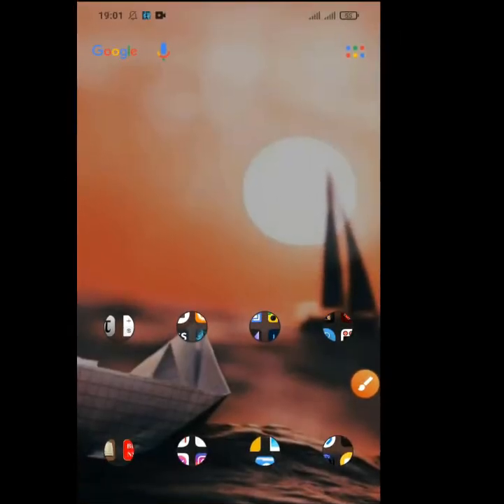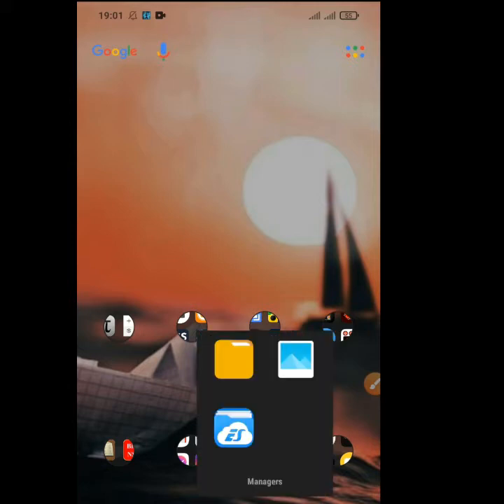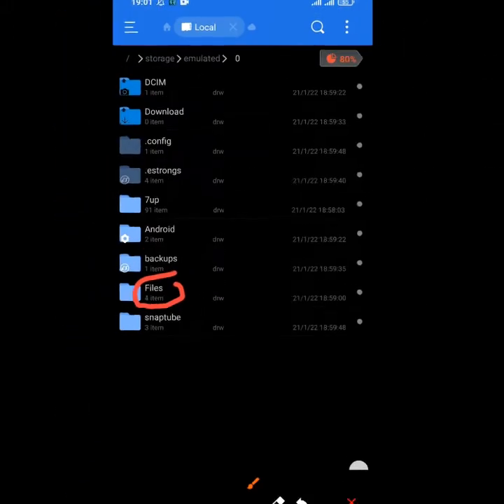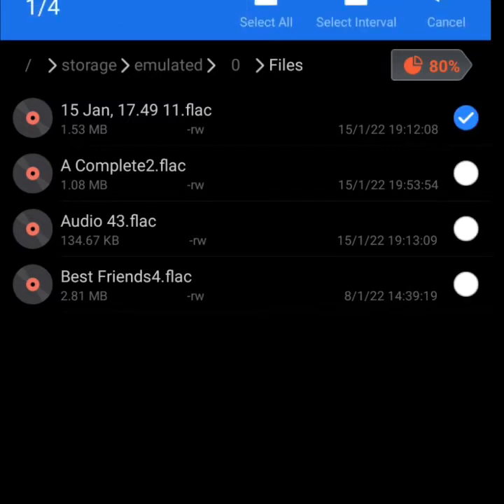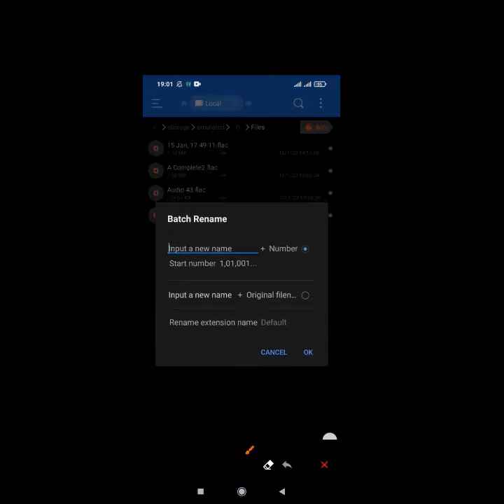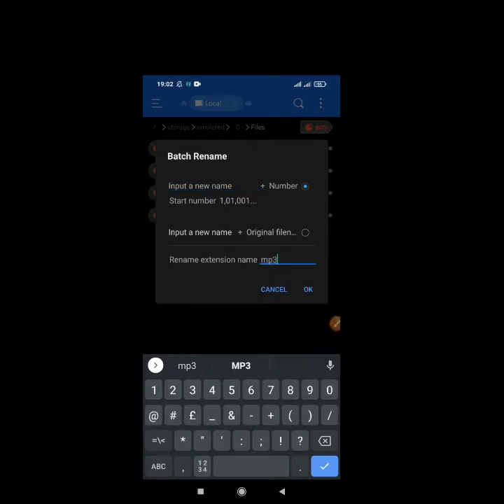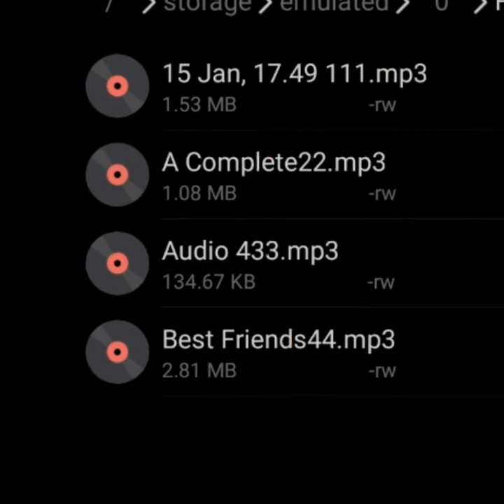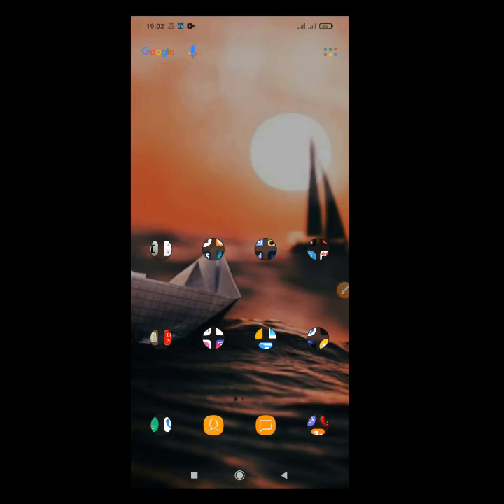Renaming of Multiple files to different formats on your Android device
How to easily rename multiple files to different formats on your android device...